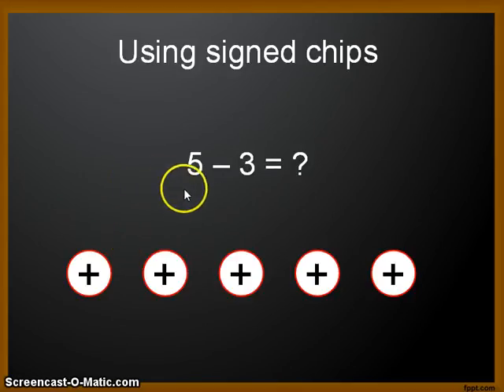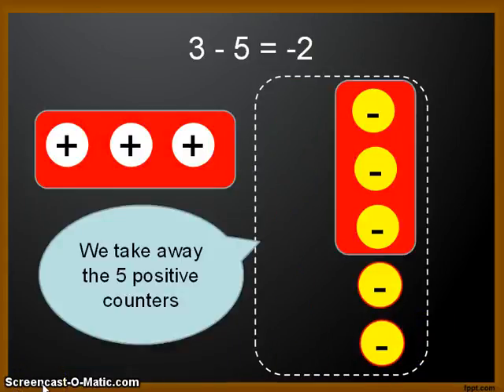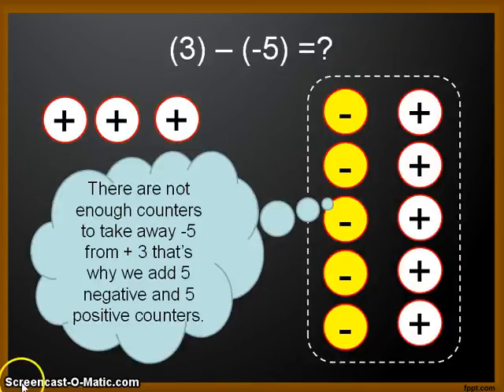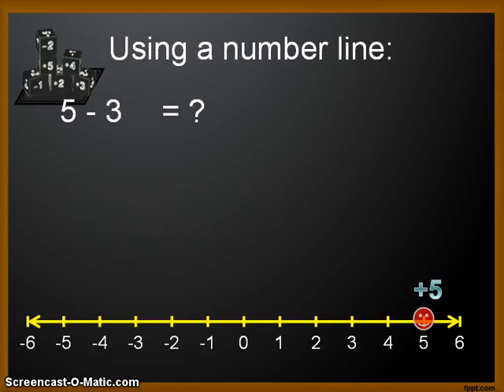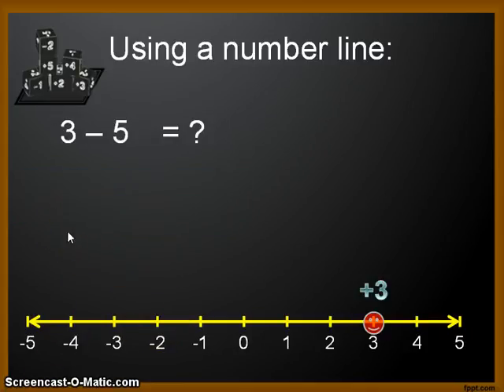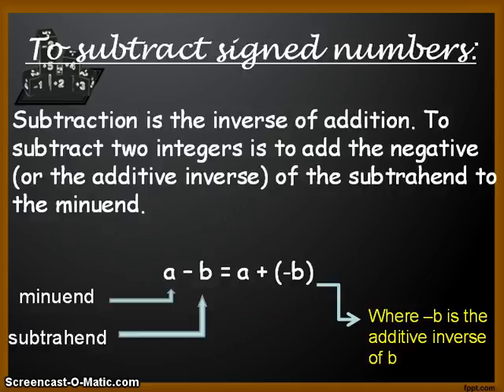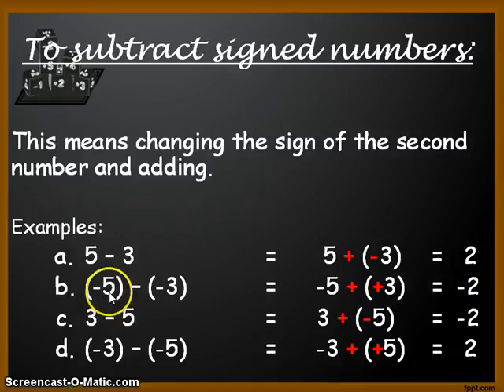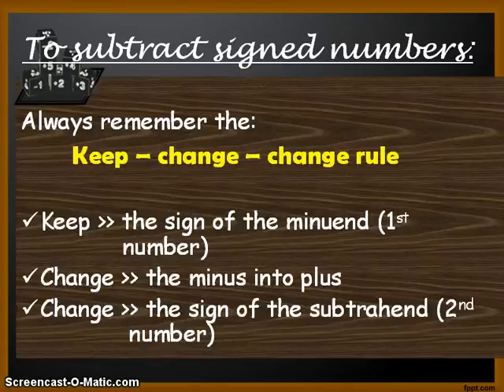L9 SUBTRACTION OF INTEGERS 7 19